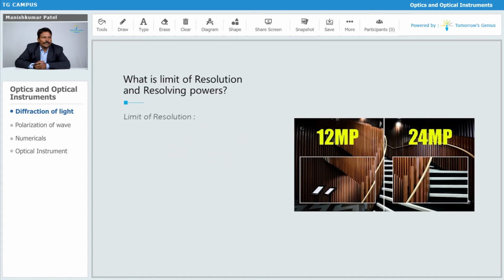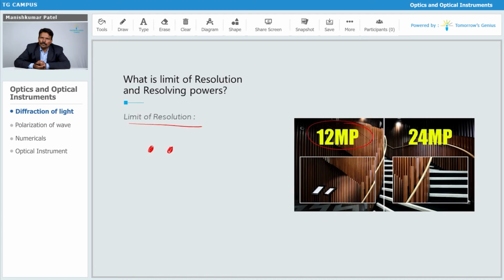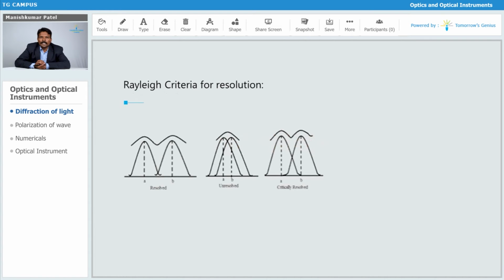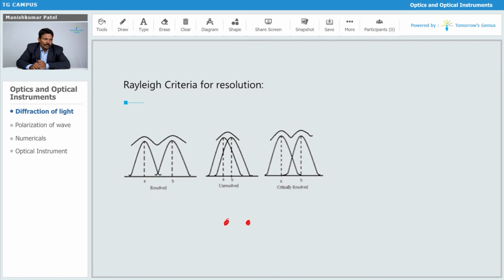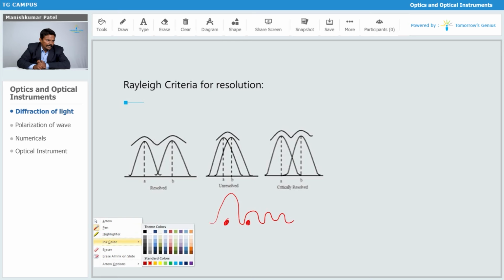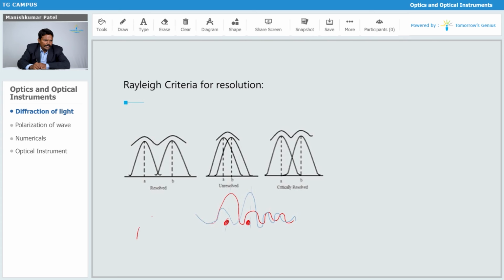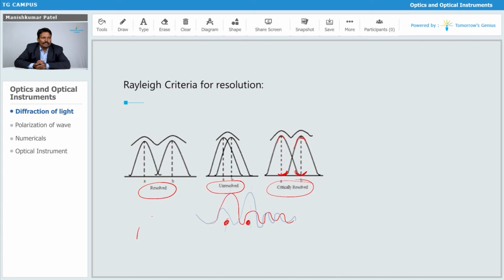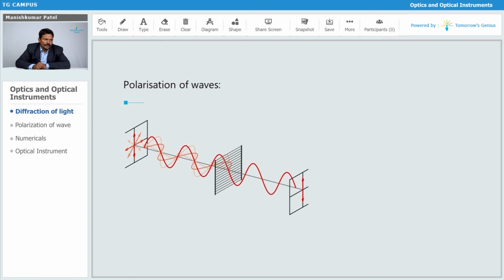Rayleigh's Criterion for Resolution | JEE | NEET | Physics - TG Campus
In this video you will learn about the limit of resolution, resolving power and Rayleigh’s criterion for resolution. Learn more about Optics with Tomorrow’s Genius. Let us make learning fun & create Tomorrow's Geniuses today with the best Faculties.